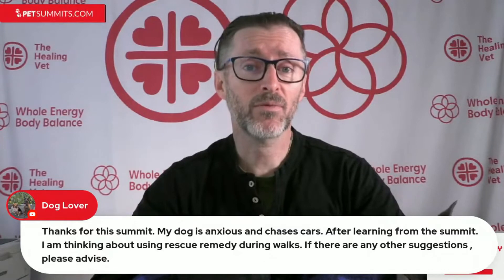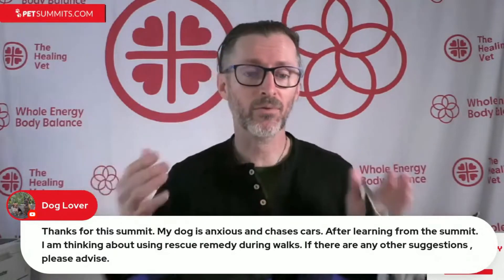Car Chasing: How To Break Your Dog's Habit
Car-chasing dogs are a serious problem, perhaps more serious than many owners realize. Not only does car-chasing endanger the dog, but it also endangers the driver and many other road users. Here's some helpful advice for teaching your dog not to chase cars, bikers, or runners.

We bring together the world's leading pet experts to share practical, actionable tips and strategies to give your pets a better quality of life! Receive practical, proven health tips and strategies for helping your pets live healthy, happy, and high-quality lives. We’ve helped thousands of pets and their owners just like you since we launched, and we’d love to welcome you to the family!